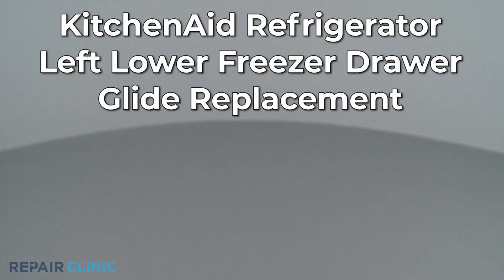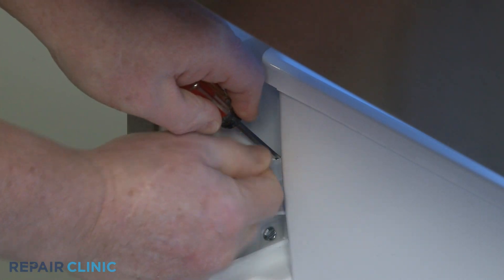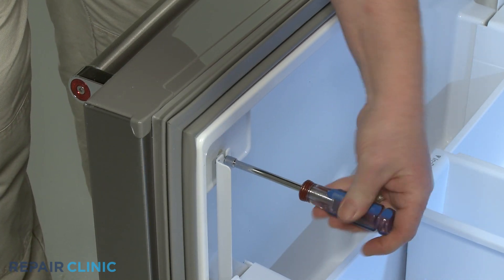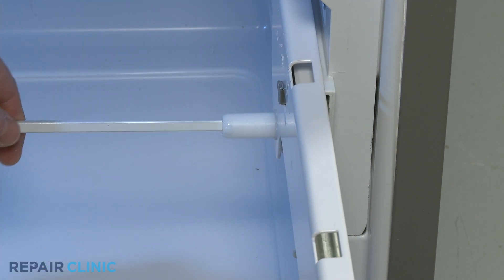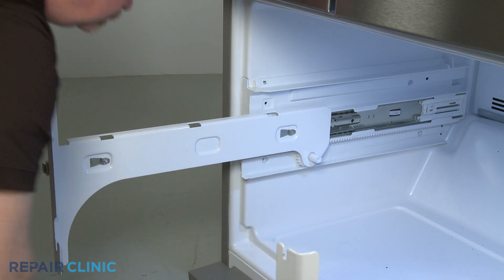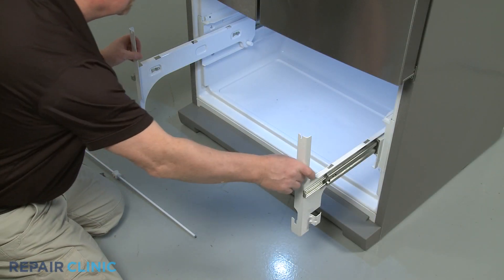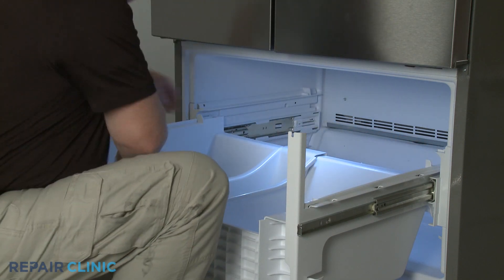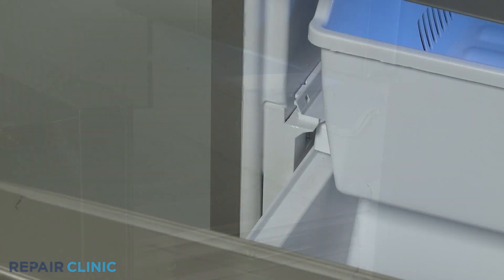KitchenAid Refrigerator Left Lower Freezer Drawer Glide Replacement W10625067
This video provides step-by-step repair instructions for replacing the left lower freezer drawer glide on a KitchenAid Refrigerator (Model KRFF507HPS02). The most common reason for replacing this part is if drawer will not slide properly.